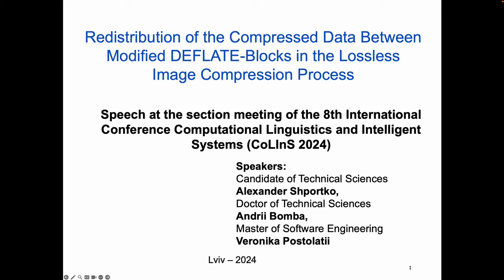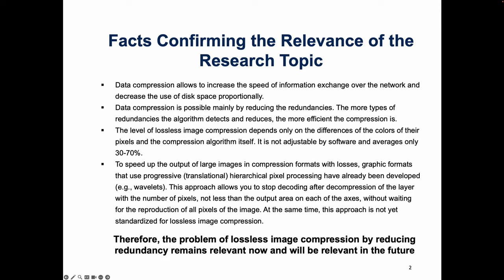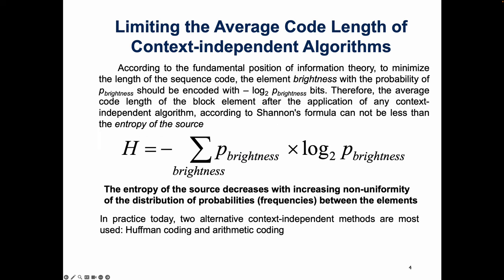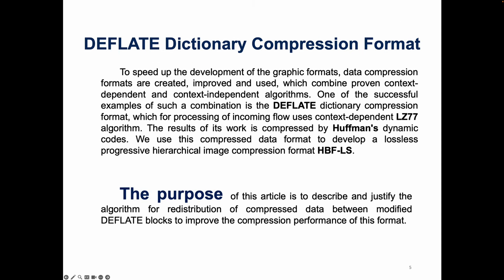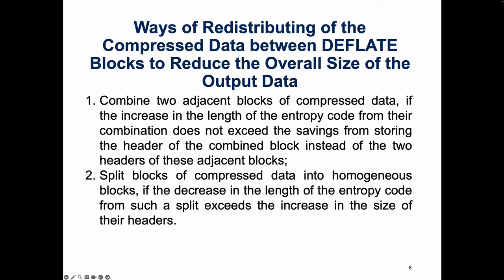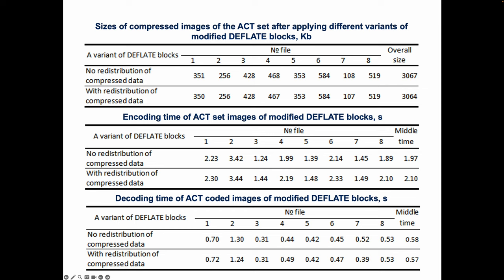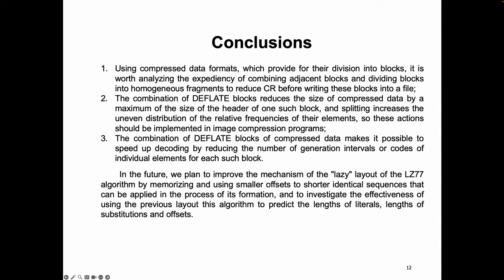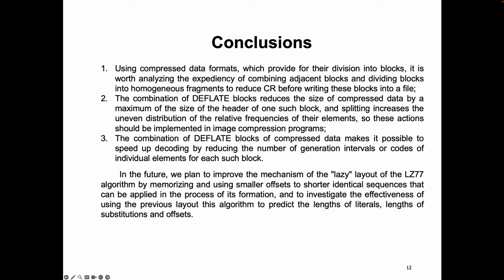Redistribution of Compressed Data Between Modified DEFLATE-Blocks in the Image Compression Process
Redistribution of the Compressed Data Between Modified DEFLATE-Blocks in the Image Compression Process Without Lossless

Alexander Shportko1, Andrii Bomba2 and Veronika Postolatii3

1 Academician Stepan Demianchuk International University of Economics and Humanities, 4, Acad. S. Demianchuk Str, 33000, Rivne, Ukraine
2 National University of Water and Environmental Engineering, 11, Soborna Str, 33028, Rivne, Ukraine
3 National University “Lviv Polytechnic”, 12, St. Bandera Str, 79000, Lviv, Ukraine

Abstract
Reasonable expediency of each stage of lossless image compression. The advantages and disadvantages of the DEFLATE data compression format are described. The feasibility of using arithmetic coding instead of Huffman compression in modifications of this format is argued. The principles of redistribution of compressed data between DEFLATE- blocks in order to increase their homogeneity to reduce data compression coefficients are presented and substantiated. The software implementation of this redistribution of compressed data between DEFLATE blocks in C++ language is given. On commonly known test the ACT set shows that application proposed redistribution of coded data between modified DEFLATE blocks in the process of lossless progressive hierarchical compression enables reduce the total size of its compressed images by 3 KB and speeds up decoding by an average of 2.14%, although it slows down encoding by 6.48 %.